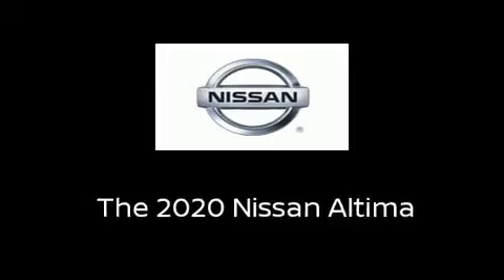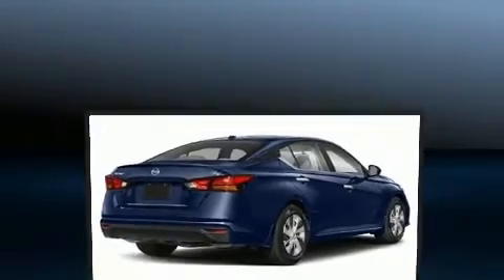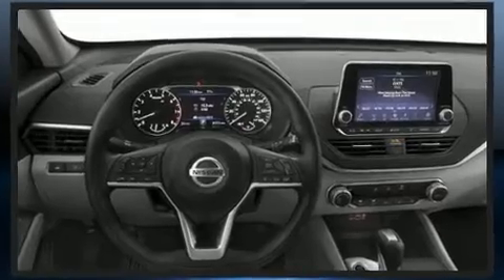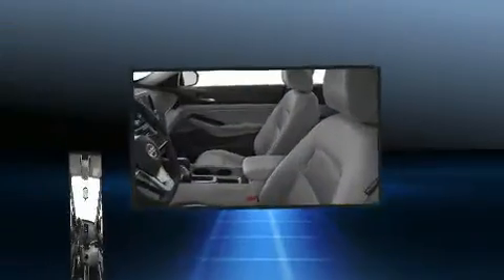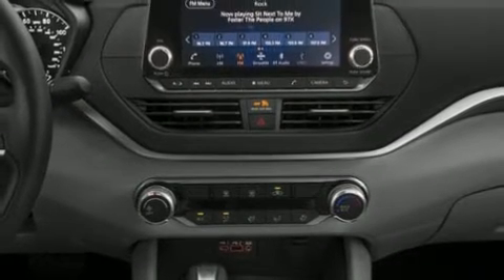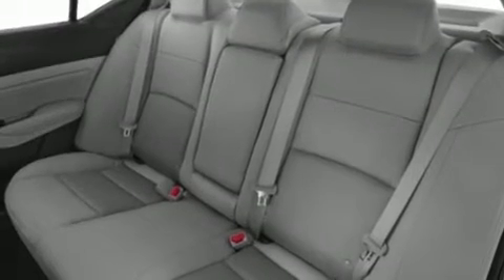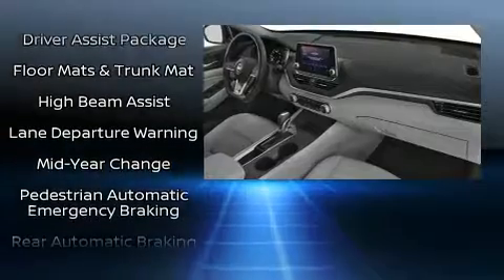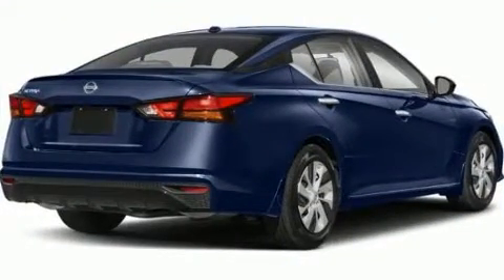2020 Nissan Altima 2.5 S AWD Sedan in Lynnfield, MA 01940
Come test drive this 2020 Nissan Altima. Smooth gearshifts are achieved thanks to the 2.5 liter 4 cylinder engine, and for added security, dynamic Stability Control supplements the drivetrain. This model accommodates 5 passengers comfortably, and provides features such as: delay-off headlights, front and rear reading lights, air conditioning, telescoping steering wheel, lane departure warning, power windows, and 1-touch window functionality. Audio features include an AM/FM radio, and 6 well positioned speakers. Nissan ensures the safety and security of its passengers with equipment such as: dual front impact airbags with occupant sensing airbag, front side impact airbags, traction control, a security system, and 4 wheel disc brakes with ABS. Brake assist technology provides extra pressure when applying the brakes. We pride ourselves in consistently exceeding our customer's expectations. Stop by our dealership or give us a call for more information.